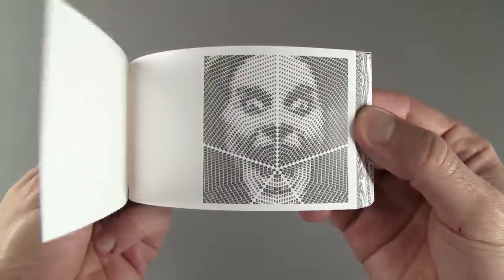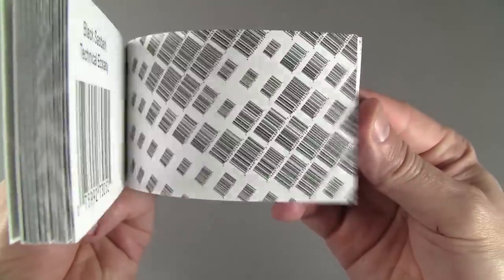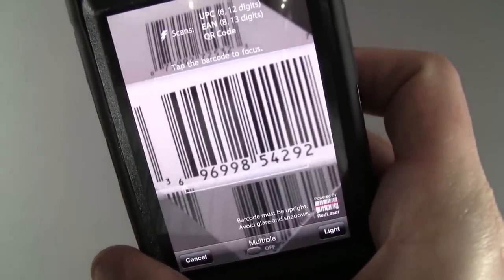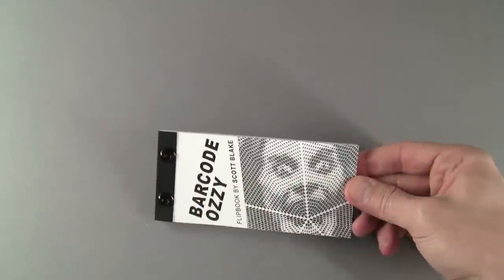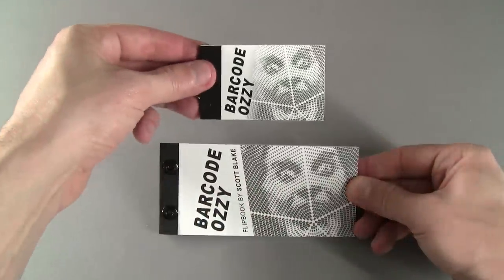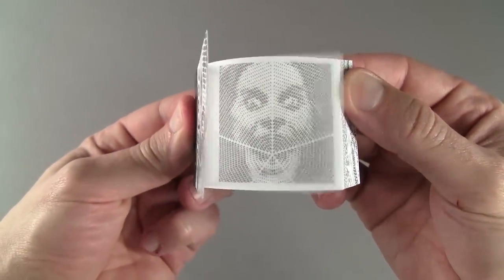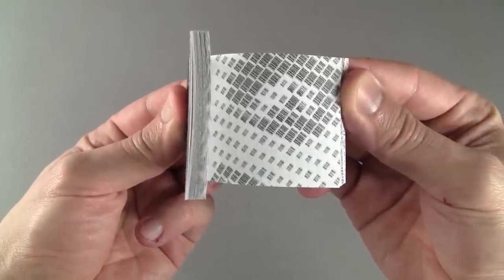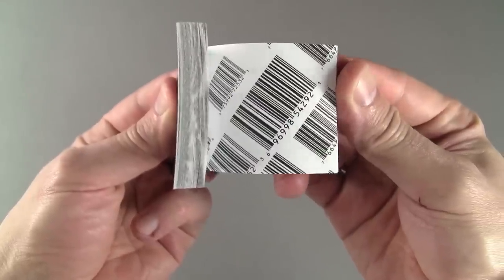Barcode Ozzy Osbourne Flipbook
This is my Barcode Ozzy Osbourne Flipbook made entirely of barcodes from music CDs the heavy metal performer created. I created the original 8 x 8 feet digital mosaic on a computer using Photoshop. The barcodes can be scanned with a smartphone and it will show more information about the product. On the flip side I cataloged a selection of the barcodes used for the portrait. I make most of my flipbooks in two sizes. The large versions are printed on 32 pound paper with screw post binding, which is one of the most archival book binding methods available, and the smaller editions are bound with heavy duty staples. Both versions contain the same 50 page animation, and they are all signed and dated.